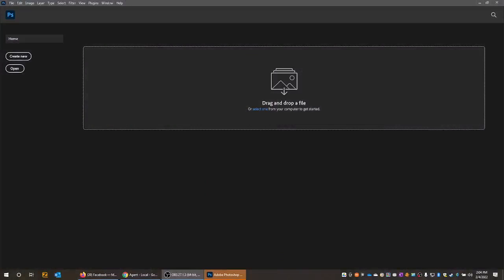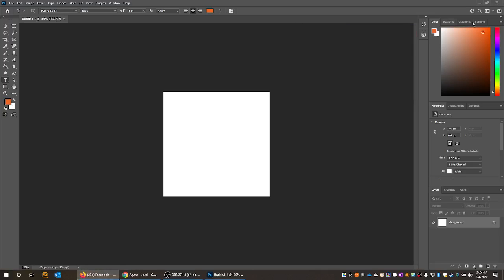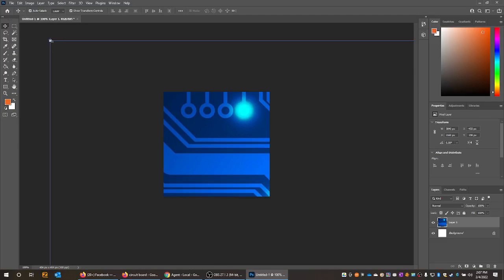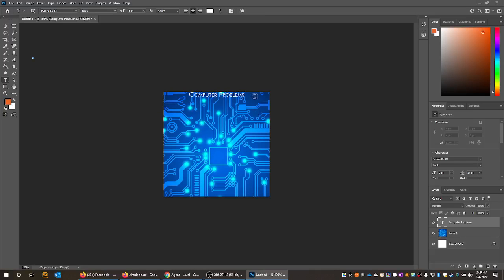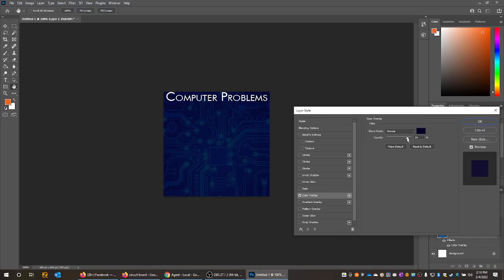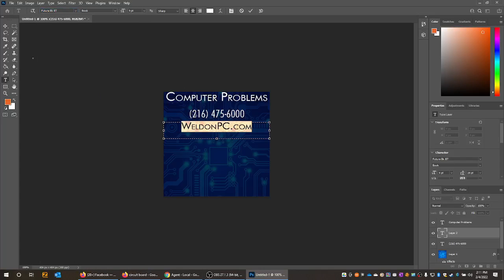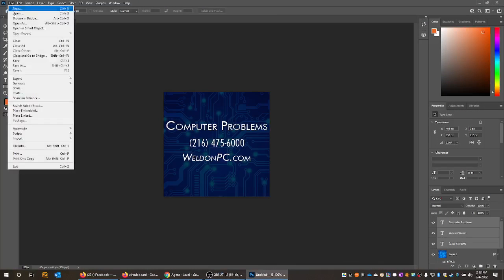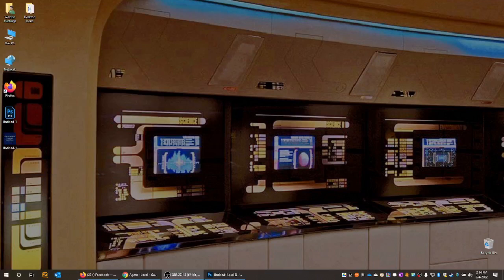How to: Basics of Photoshop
Today Weldon demonstrates the basics of using Adobe Photoshop 2021